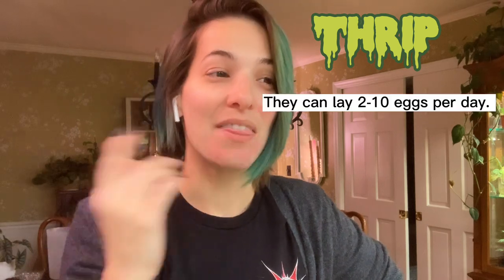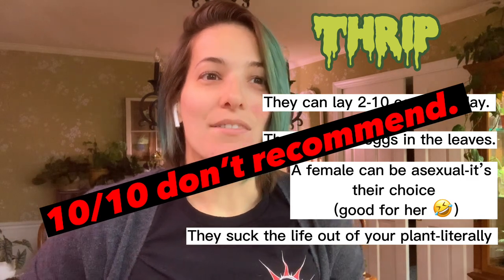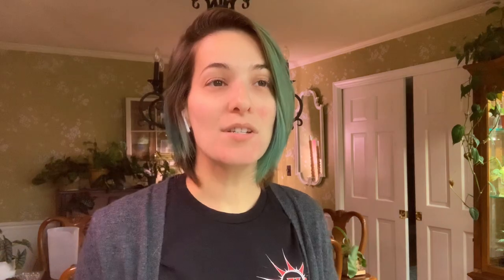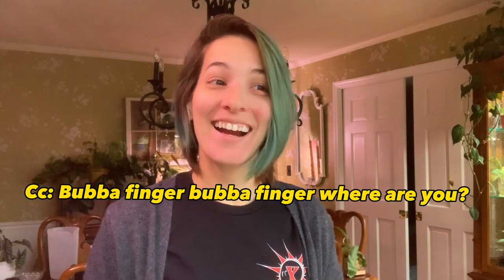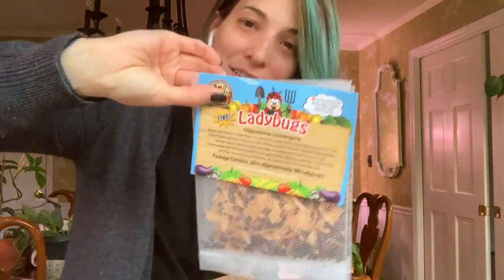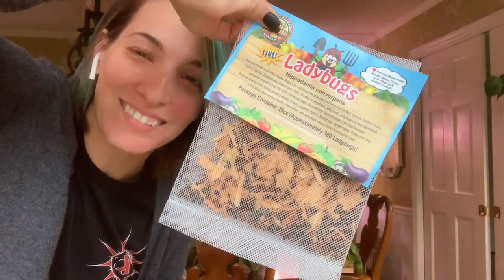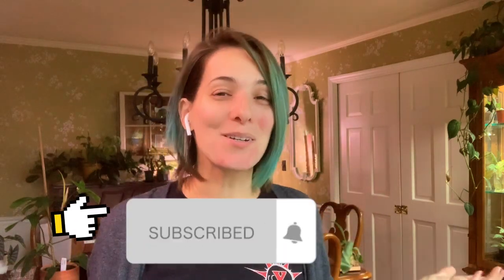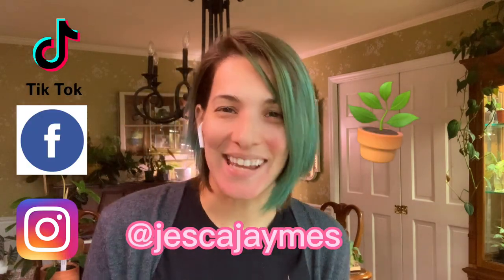I Released Ladybugs In My House | Thrips | Predatory Bugs for Pest Control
I have been dealing with Thrip for the past few months and every time I think I have gotten rid of them once and for all I see one lonely ranger trying to repopulate on my plant babies! So I am taking action and doing the (what some would say) crazy thing and releasing hundreds of LIVE soldier ladybugs into my house to hopefully clear out the remaining thrips and any other pest that may be lurking. In this video I share my experience, my initial reactions and the reasons why I have chosen this method.
I hope this video was helpful or at the very least, entertaining.